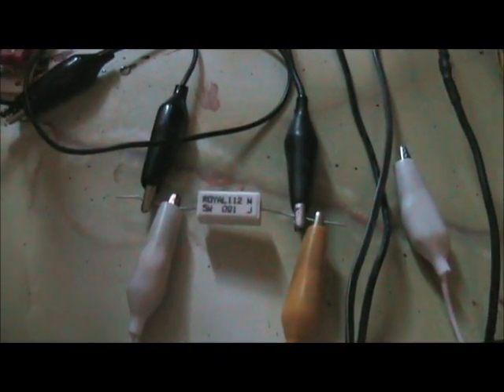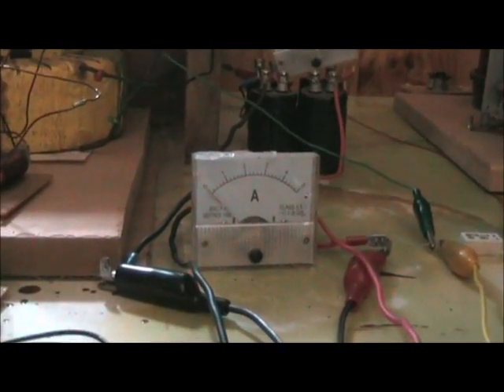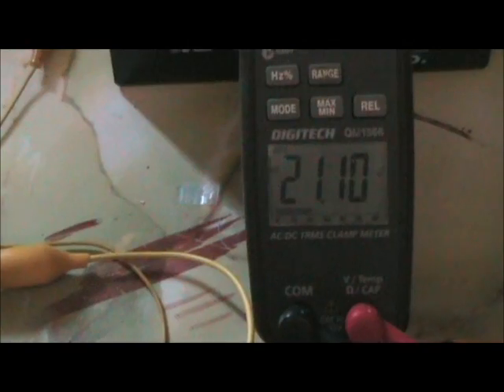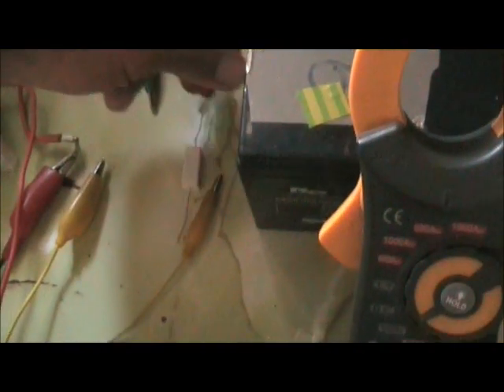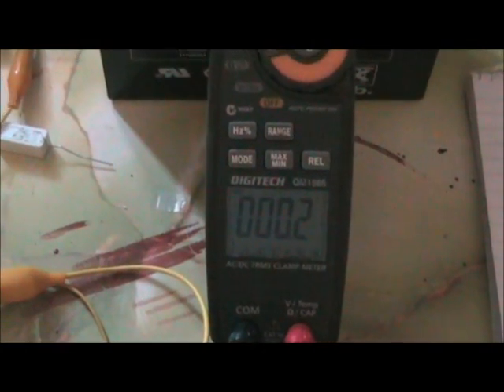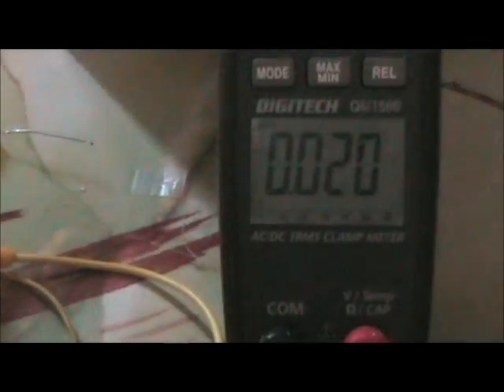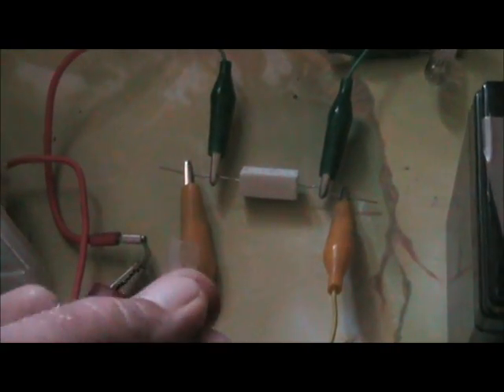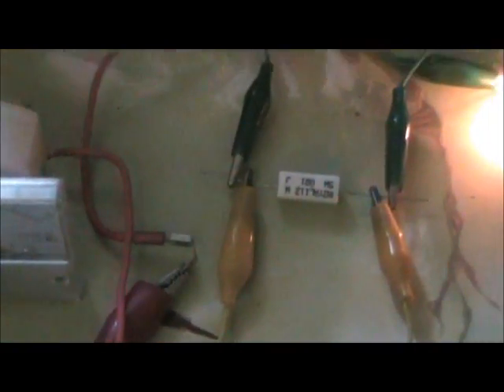Power Resistor Trick.wmv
Showing how easy it is to do fake power measurements on video. I see a lot of demonstrations of efficiency at very low power levels with a power resistor as the only load on the secondary of a transformer or similar device. At very low power levels a much more believable result be be shown than i showed, especially if a higher ohms value resistor is used, the result could have shown 300 % 400 % or 1000% efficiency or whatever is desired.

To avoid being tricked by this method or others, one way is to demand a load be placed in series with the resistor, like a light bulb,  Another is to have the temperature of the resistor measured I imagine.

I hope this is a good demonstration to show we all should be less believing, if a good enough fake video is made it can become viral and distract a lot of people, so we must not fall for it.